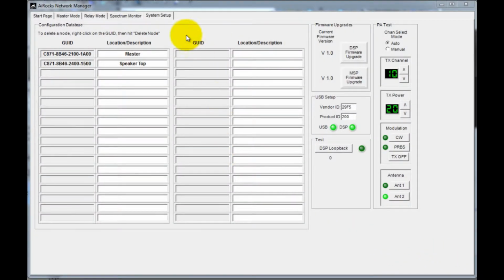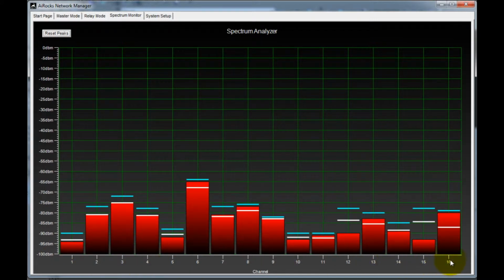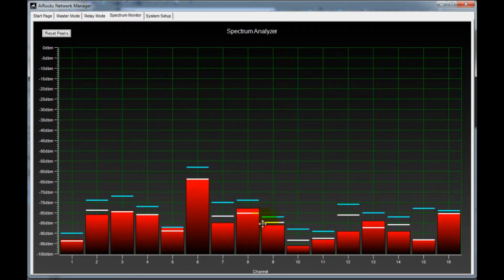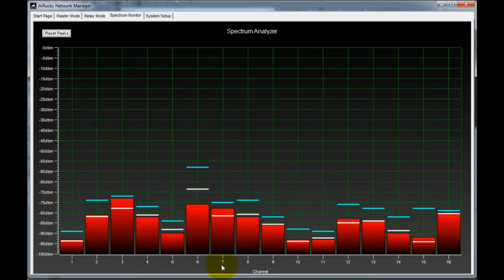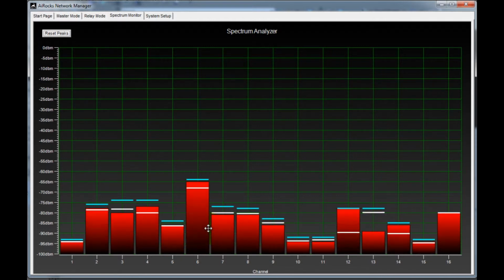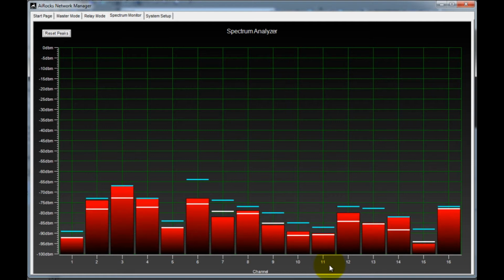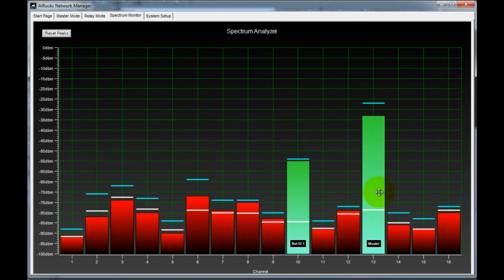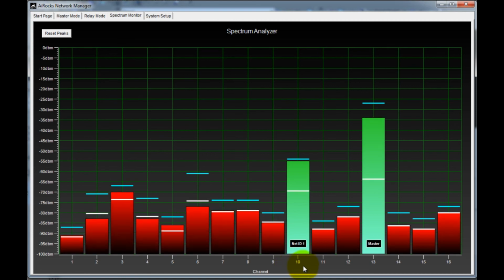AiRocksNMS Spectrum Analyzer